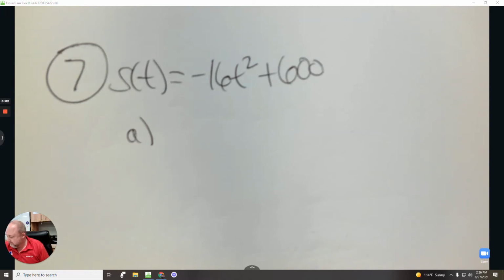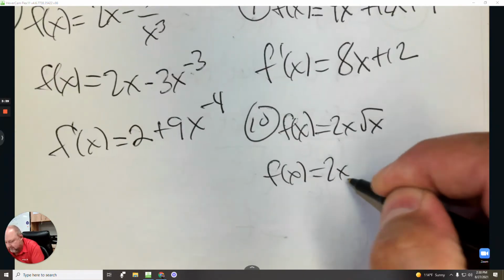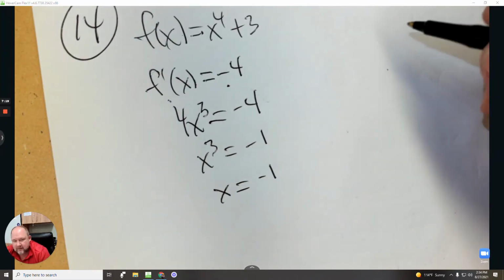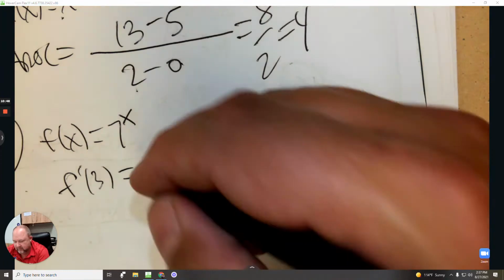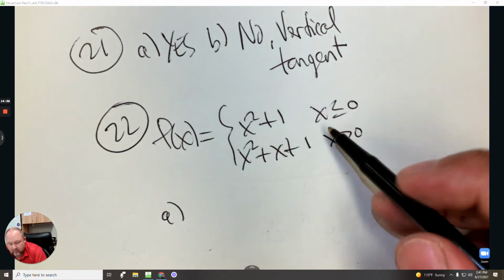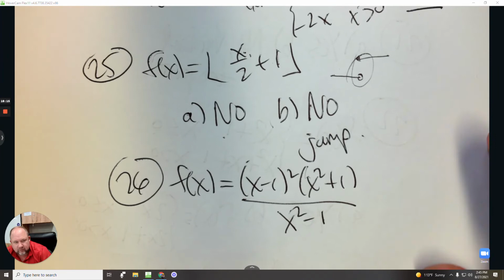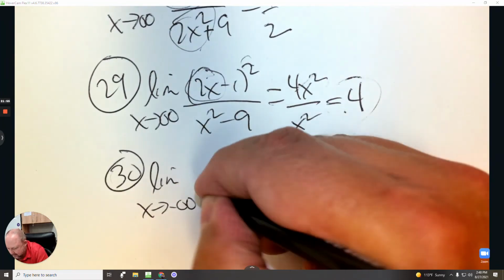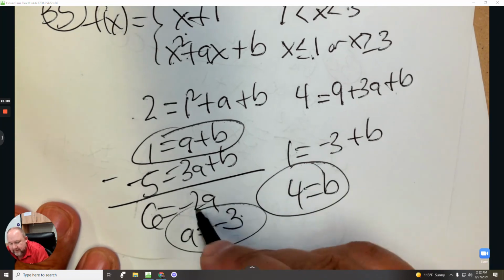Calculus BC Assignment 1-6 Part 2